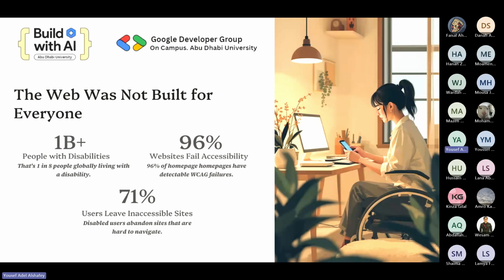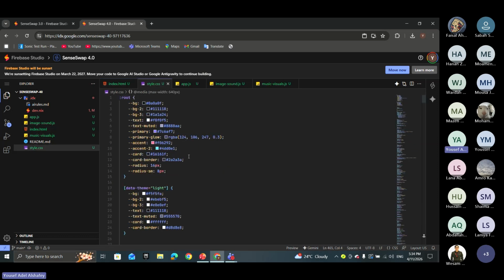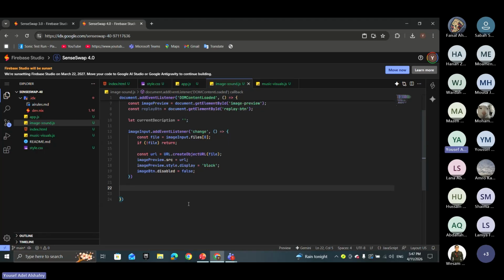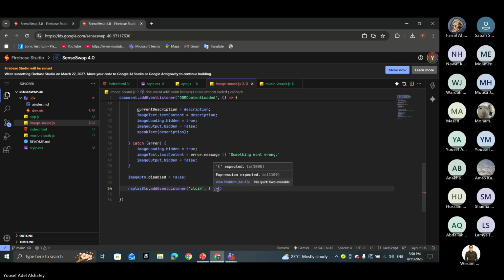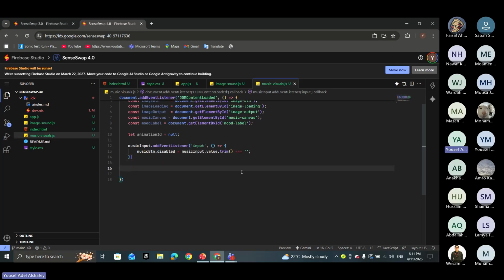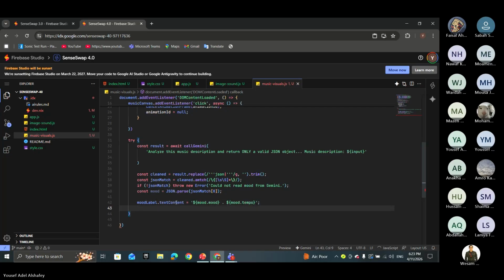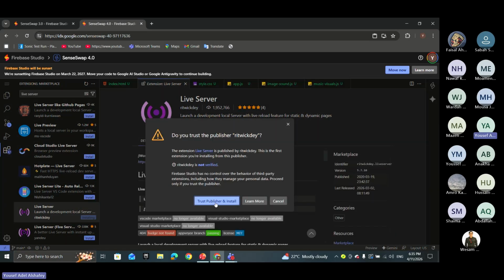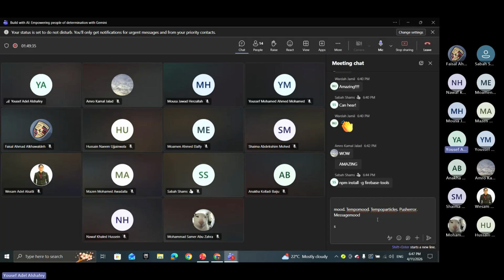Build an AI Accessibility Engine to Empower People with Disabilities | Yousef Alshafey